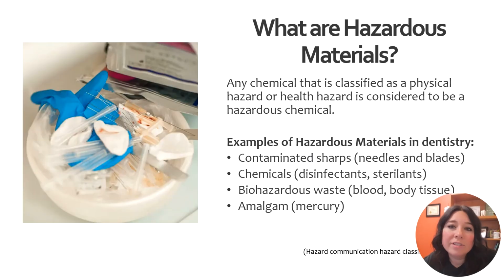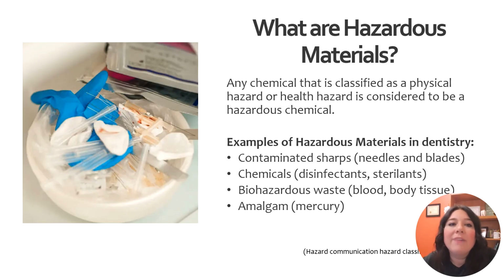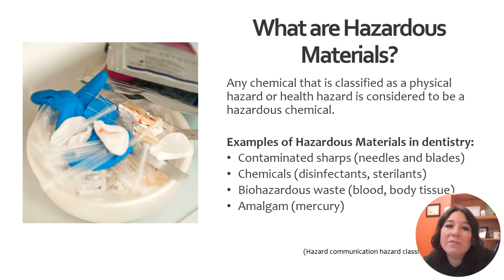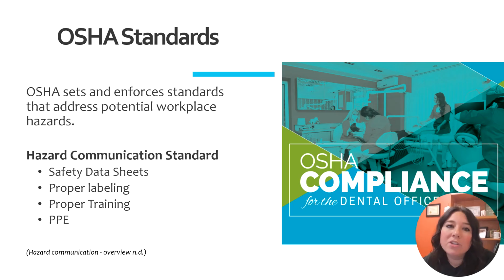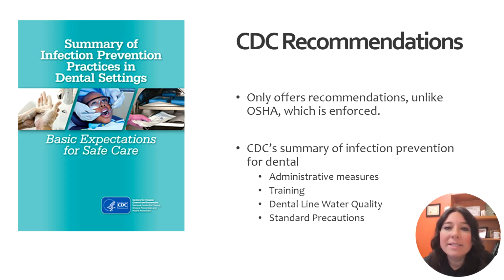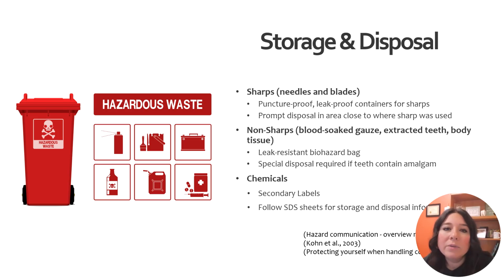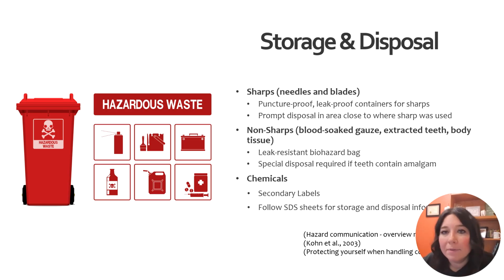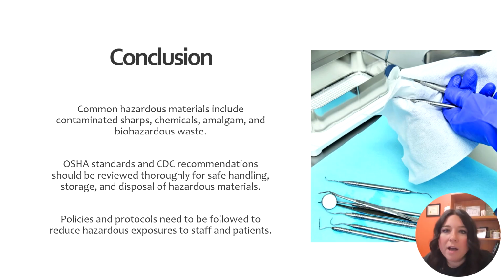Handling Hazardous Materials in the Dental Office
BUS 302 Final Presentation - Handling Hazardous Materials in the Dental Office